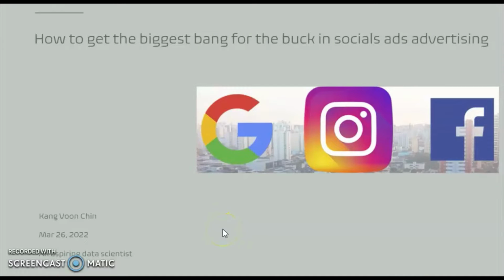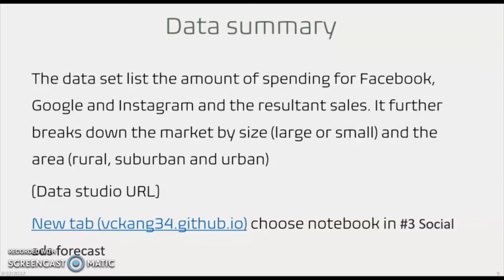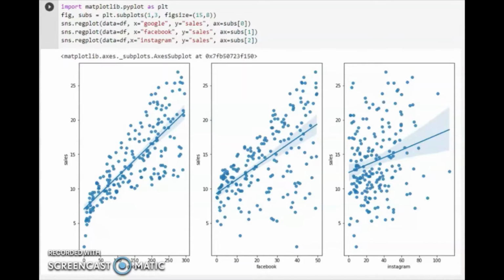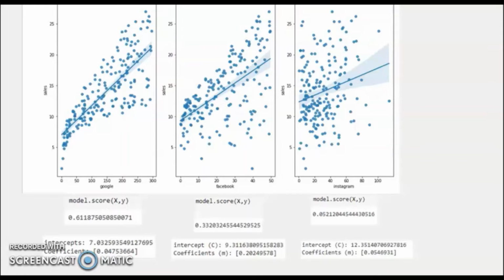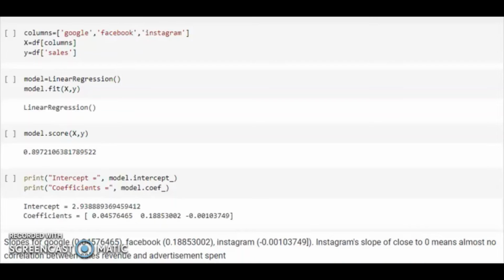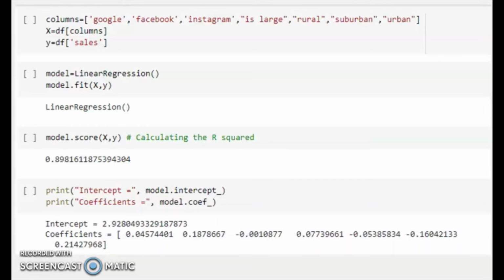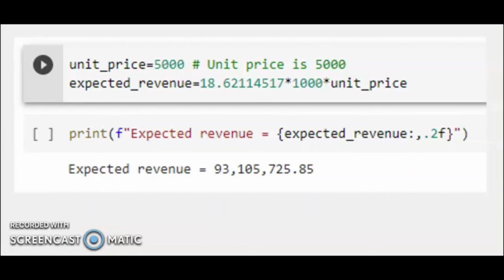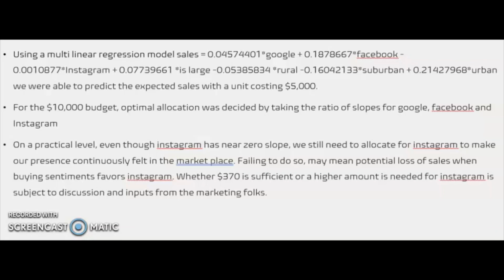VC Kang Data science presentation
This Data Science video presentation seek to allocate the optimal amount for Google, Facebook and Instagram on a $10,000 advertisement budget.